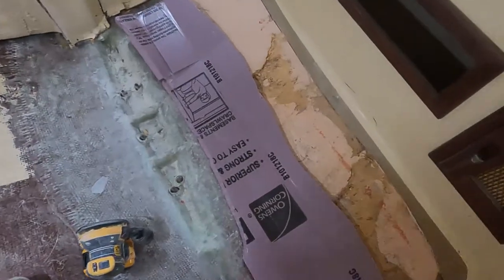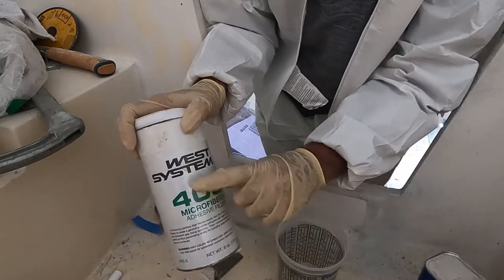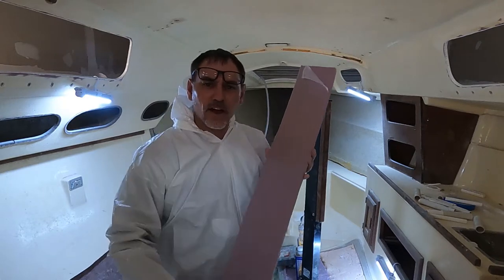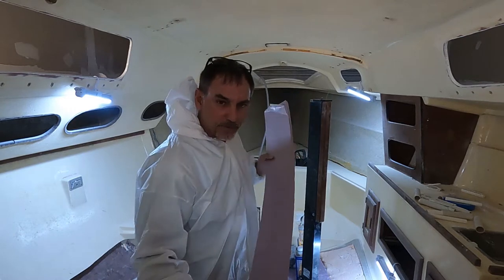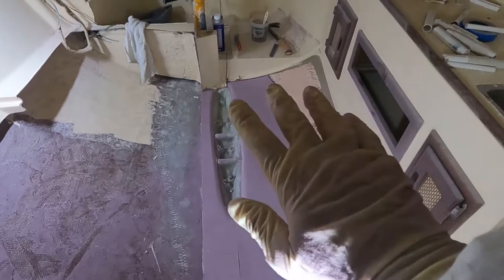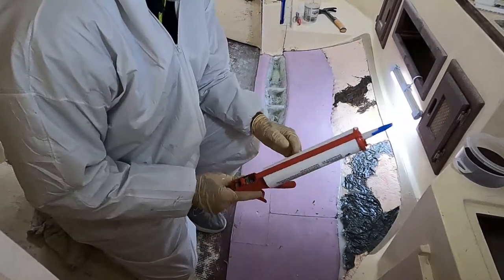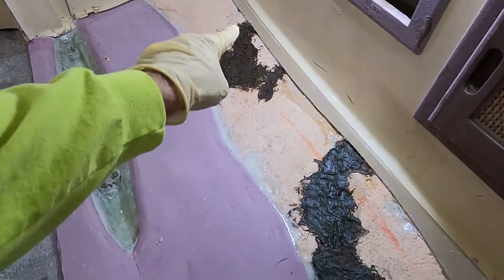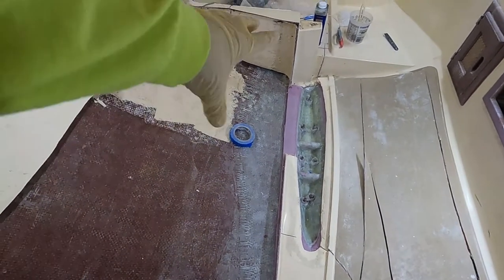Sailboat Keel Repair 2 Ep9 installing foam coring and getting ready to reinstall the interior liner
Sailboat keel repair 2 Ep9 I've added fiberglass inside around the keel to provide extra support. Now I'm gluing foam coring down so I can put the floor fiberglass back and reinstall the interior liner.